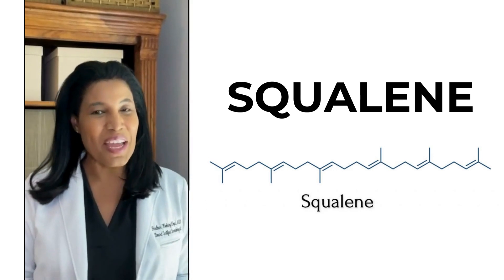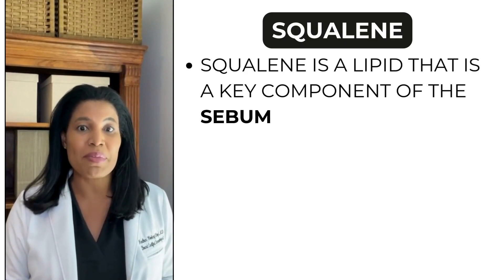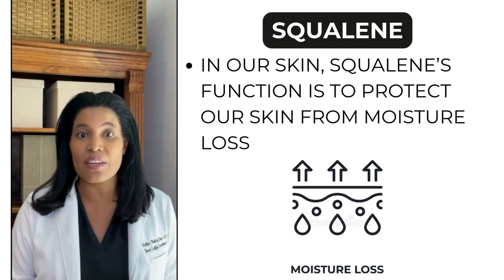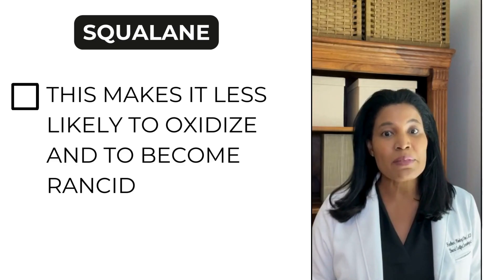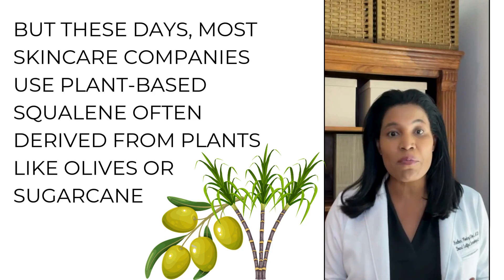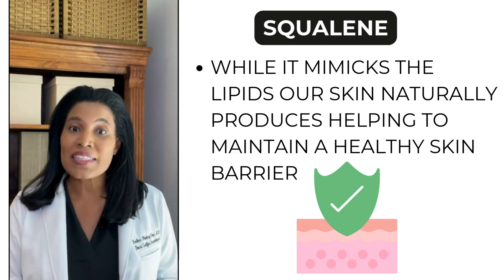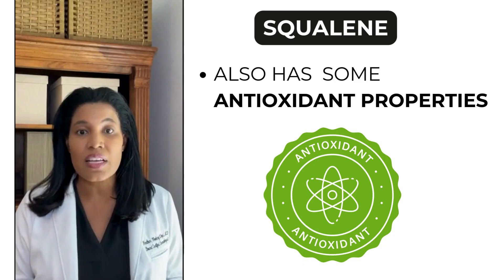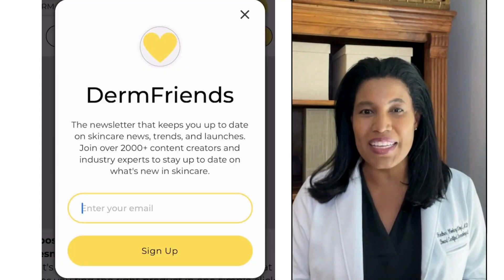Squalene In Skincare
🌿 Squalene is a lipid that is a key component of sebum, the natural oil that lubricates and moisturizes the skin. Squalene is also naturally found in plants and animals. In our skin, squalene functions to protect our skin from moisture loss. Squalene and squalane are often used interchangeably, but they’re not the same. Squalane is a more stable form of squalene that’s been hydrogenated. Why is squalene and skincare so great for our skin? It mimics the lipids our skin naturally produces, helping to maintain a healthy skin barrier. This can help prevent dryness and irritation.

🔥 For skincare news and trends, check out my weekly DermFriends newsletter

💛 PRODUCTS💛

⏱️⏱️Timestamps⏱️⏱️
00:00 - Product Description
00:00 - Packaging
00:00 - Ingredients
00:00 - Summary